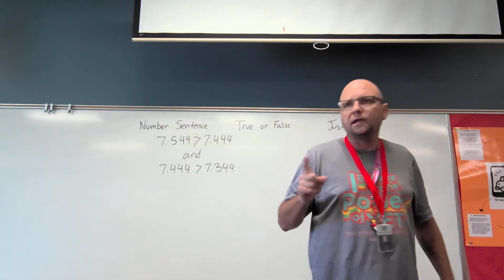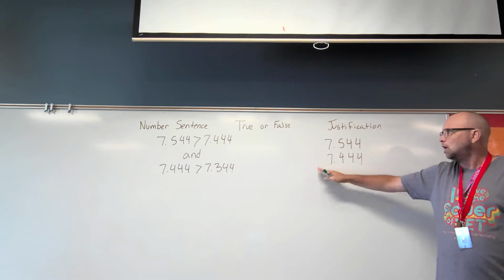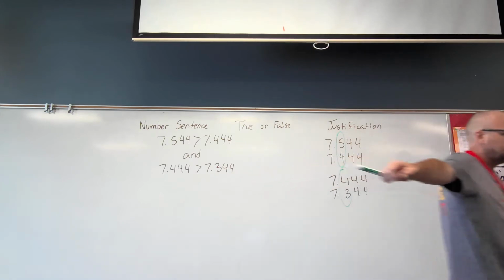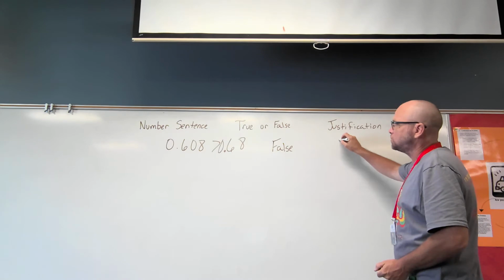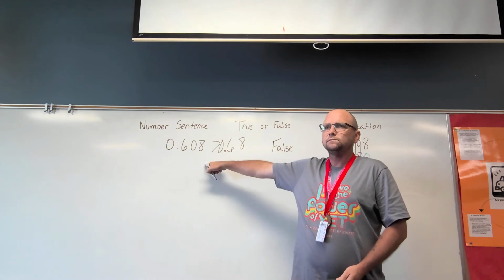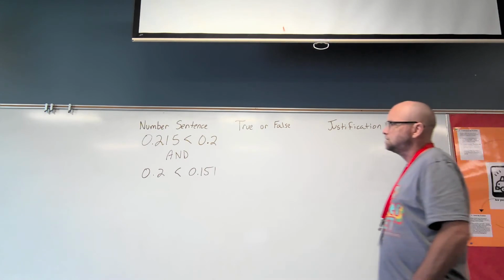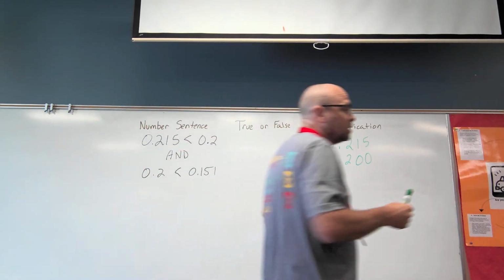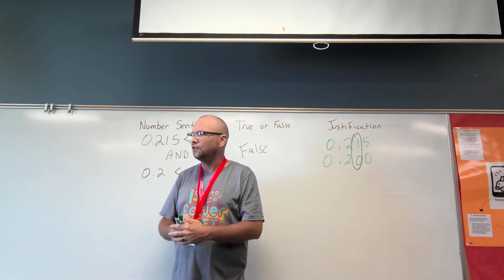2021 08 30 Comparimg Decimals #2